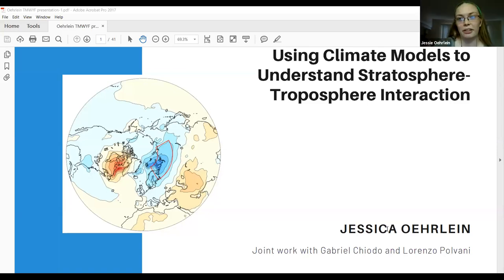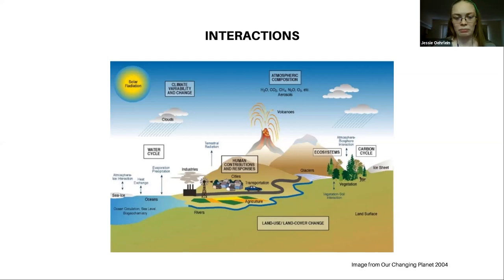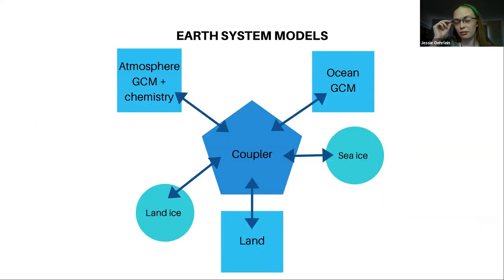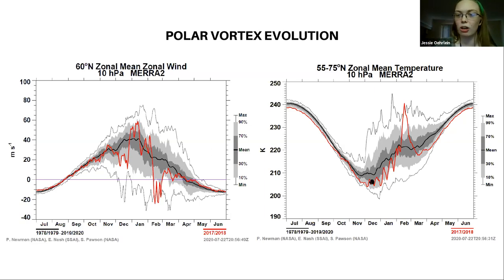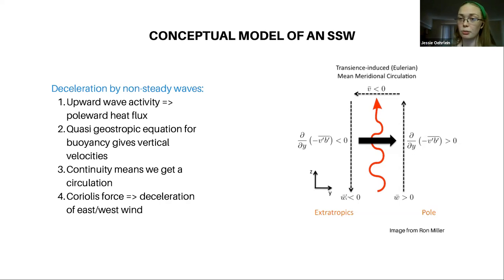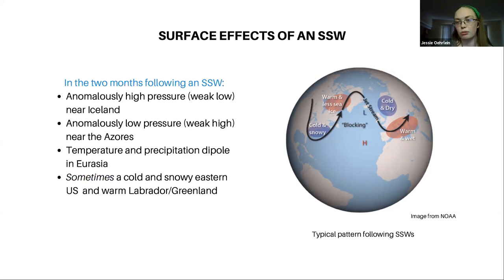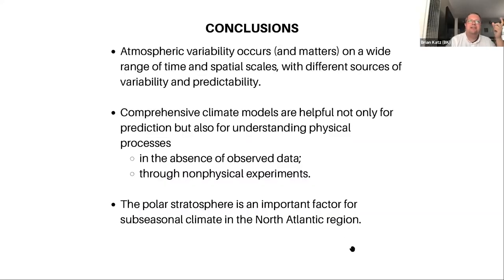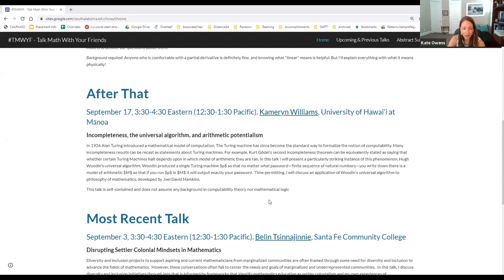TMWYF: Using Climate Models to Understand Stratosphere-Troposphere Interaction (Jessie Oehrlein)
Earth's atmosphere is a multiscale, coupled, nonlinear system. We care about everything from clouds here and now to global temperature in 2100. The state of the atmosphere depends on ocean, land, and ice conditions as well as external factors like emissions. Nonlinearity means that information from initial conditions is near-useless after two weeks. And the atmosphere is really hard to do experiments on.

It's great.

I'll talk briefly about how different kinds of weather and climate models capture various temporal and spatial scales, with predictability coming from different sources. Then I'll focus on the bottom two layers of the atmosphere, the troposphere and the stratosphere: how they interact, why their interaction affects our winter climate, and how we use models to answer our questions about them.

Background required: Anyone who is comfortable with a partial derivative is definitely fine, and knowing what "linear" means is helpful. But I'll explain everything with what it means physically!